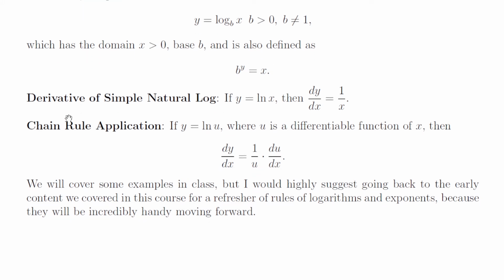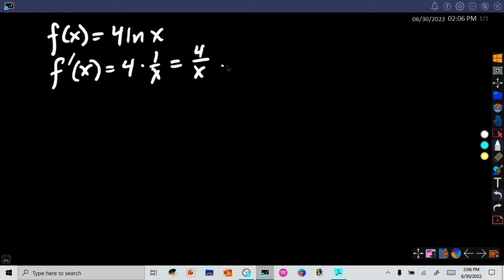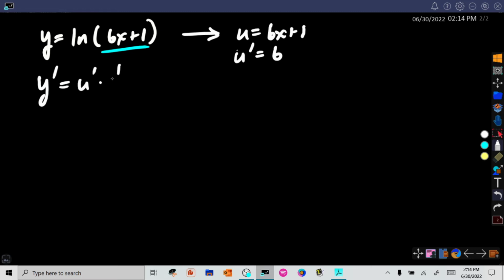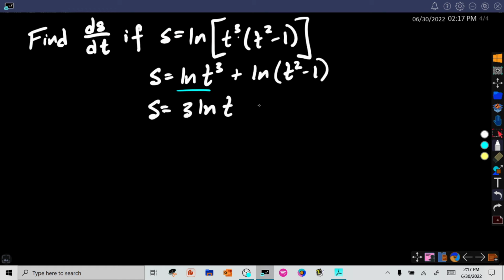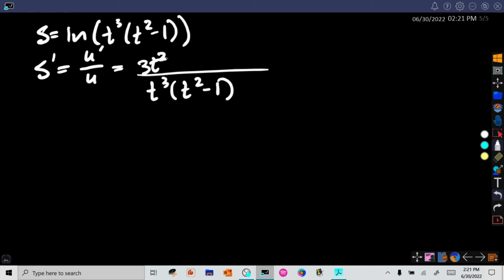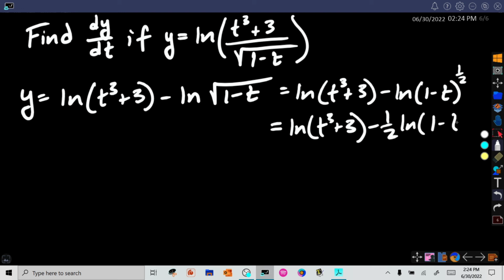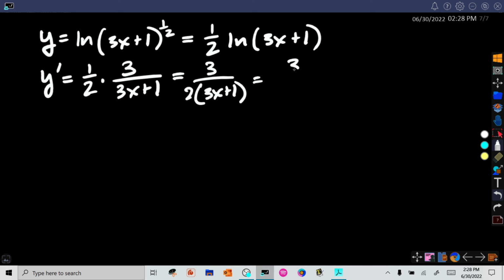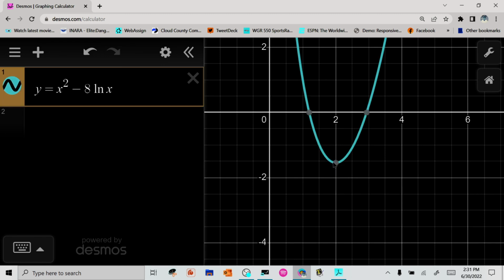Section 11.1 - Derivatives of Logarithmic Functions